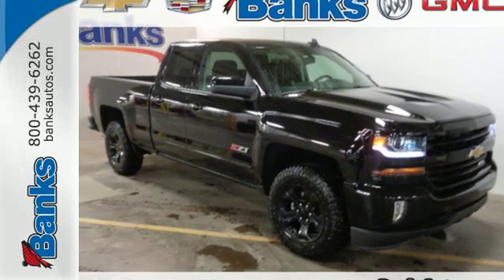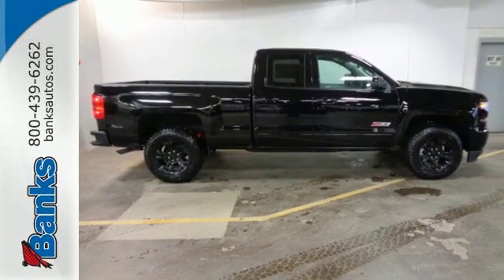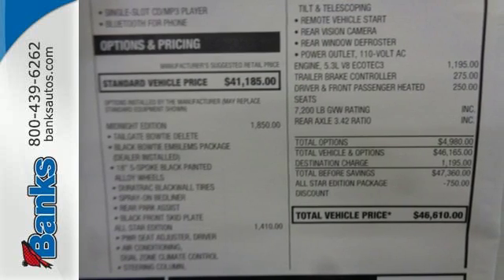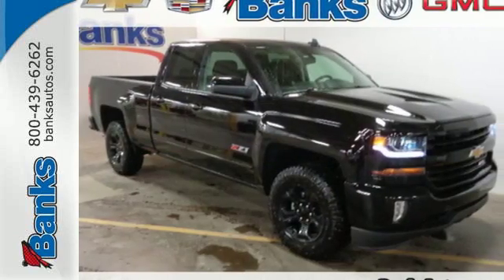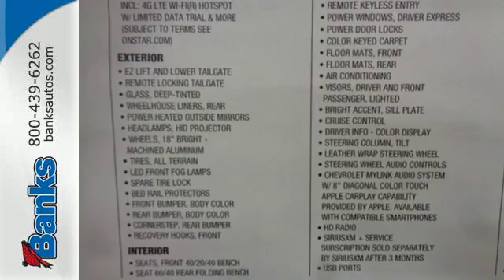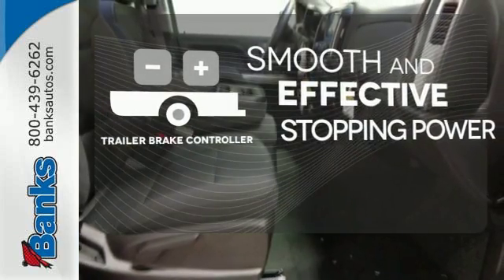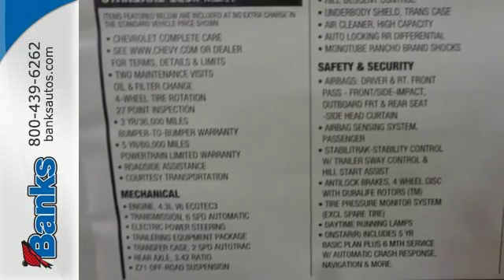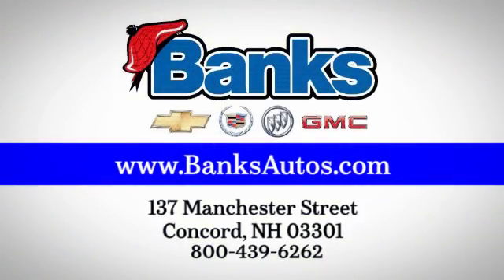New 2016 Chevrolet Silverado 1500 Concord NH Manchester, NH #61724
Year: 2016
Make: Chevrolet
Model: Silverado 1500
Trim: 4WD Double Cab Standard Box LT Z71
Engine: 5.3L ECOTEC3 V8 WITH ACTIVE FUEL MANAGEMENT, DIREC
Transmission: 6-Speed Automatic
Color: Black
Interior: Other
Stock #: 61724
VIN: 1GCVKRECXGZ299476

Address:
137 Manchester St